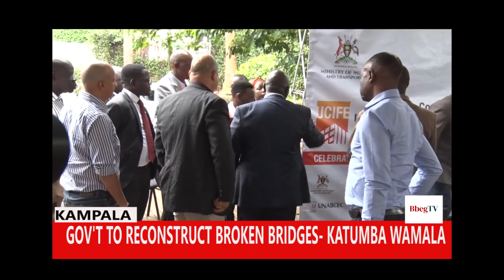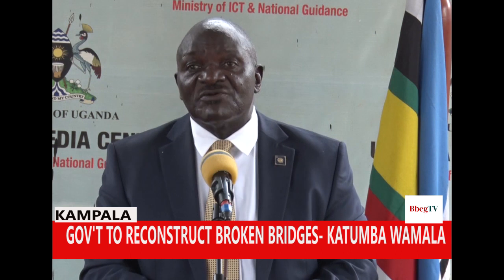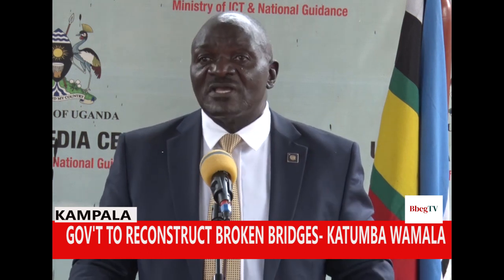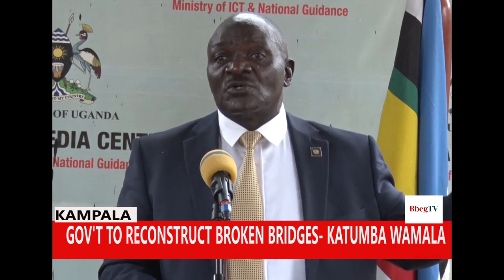GOV'T TO RECONSTRUCT BROKEN BRIDGES - KATUMBA WAMALA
Minisita Avunaanyizibwa ku byenguudo Gen. Katumba Wamala ategezezza nti enguudo zonna ezirina entindo nga zakaddiwa nokuggwamu zigenda kuddabirizibwa mu kiseera kino naddala ngebitundu ebisnga bitonnyamu enkuba